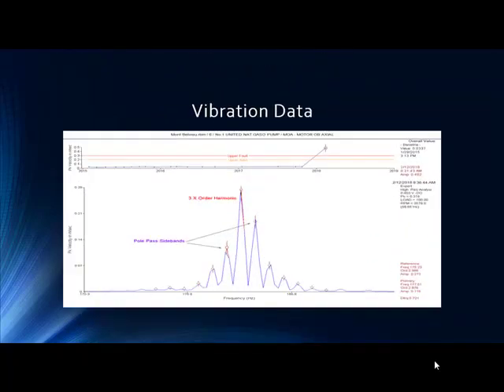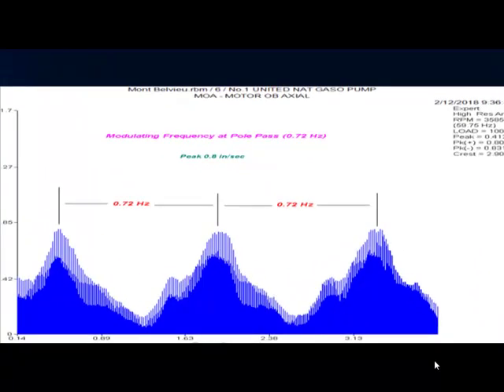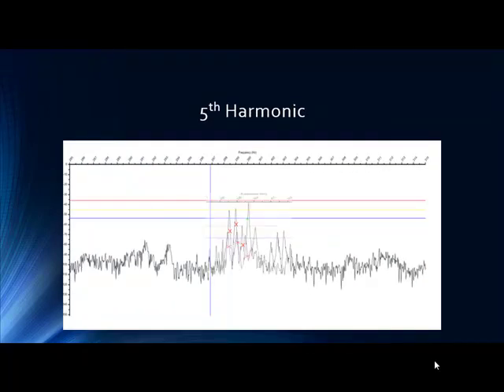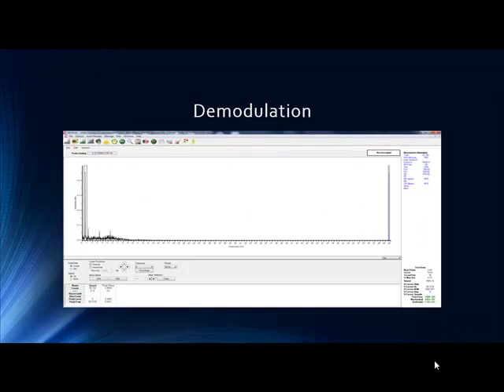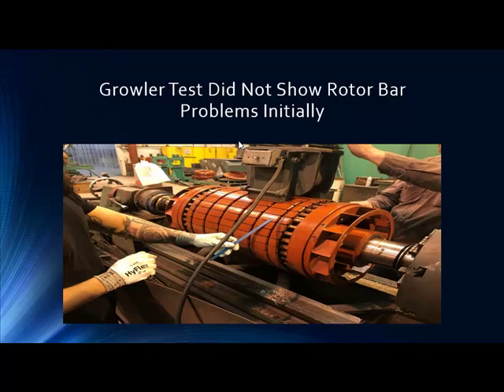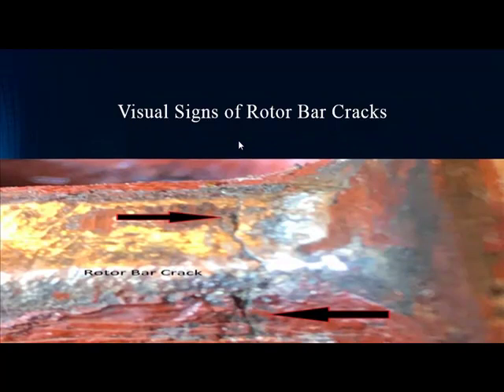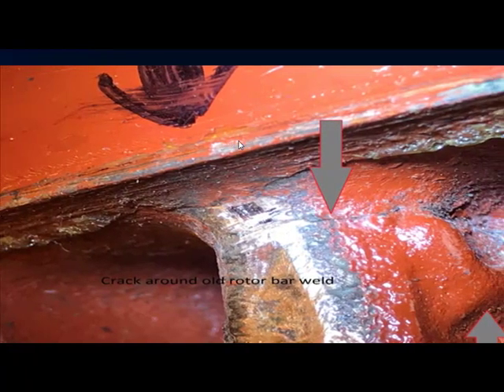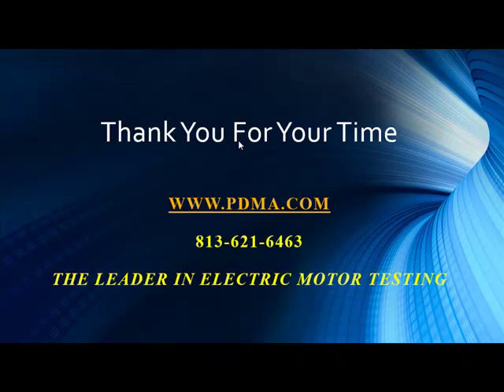MCSA and Vibration Data To Identify a Defective Rotor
Please join Noah Bethel and Todd Gunderson as they describe the benefits of using multiple technologies to identify a defective rotor